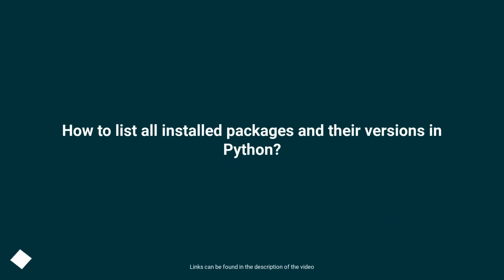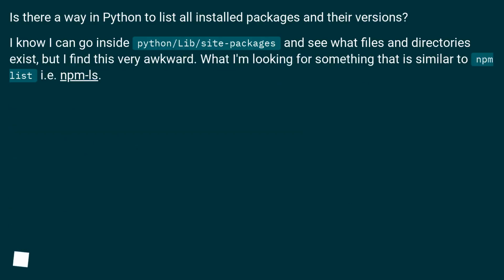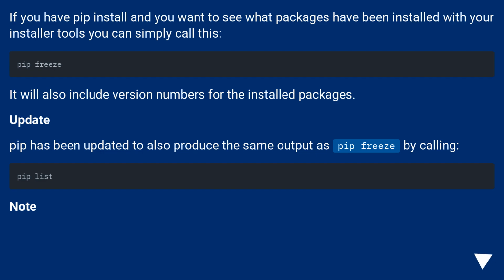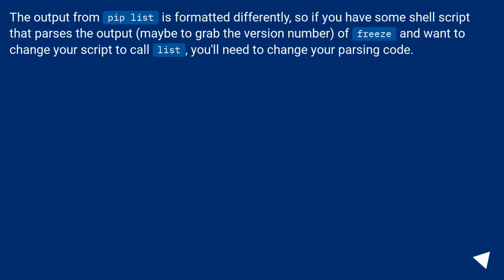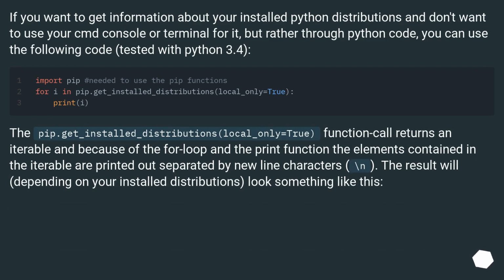How to list all installed packages and their versions in Python?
Chapters
00:00 Question
00:35 Accepted answer (Score 234)
01:25 Answer 2 (Score 60)
02:08 Answer 3 (Score 31)
02:59 Answer 4 (Score 12)
03:13 Thank you